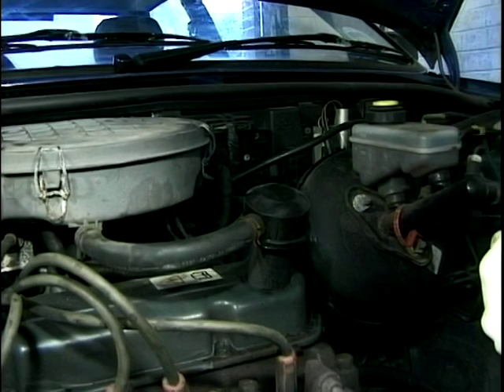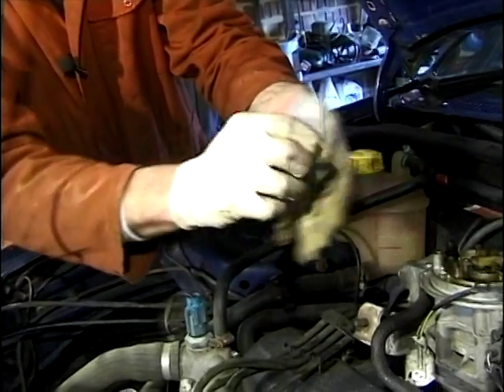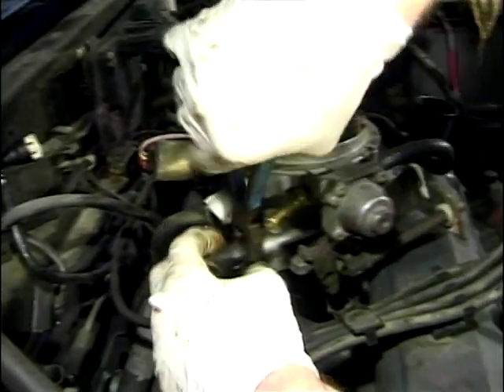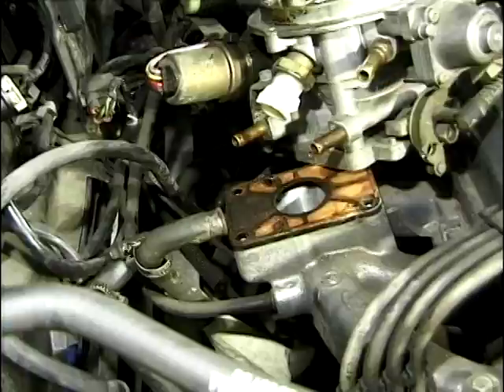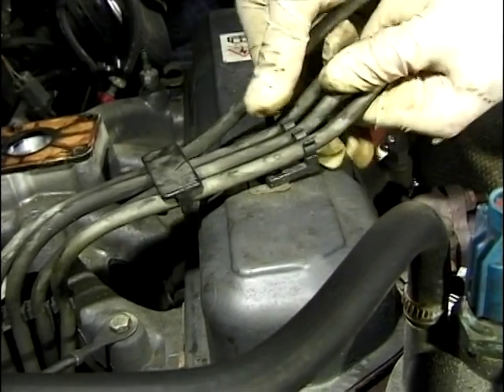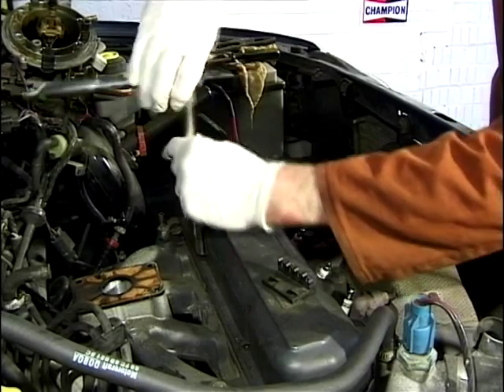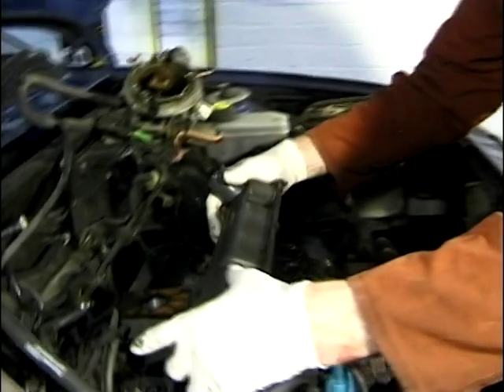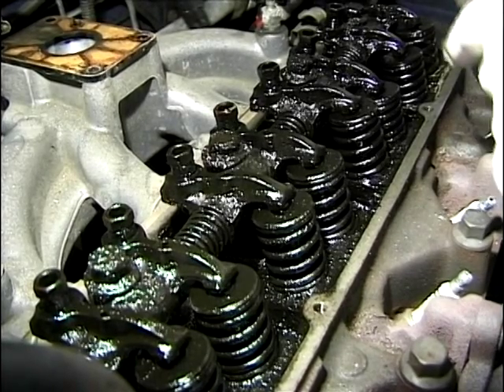How To Fix A Car's Head Gasket - Part 2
John Wright shows us how to fix a head basket on a Ford Fiesta, which will also work for many cars of similar design.